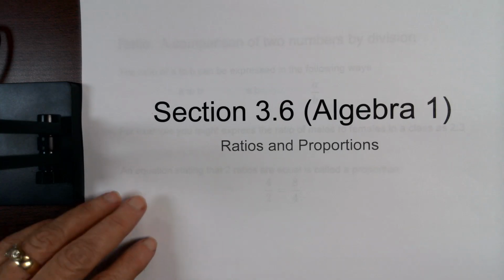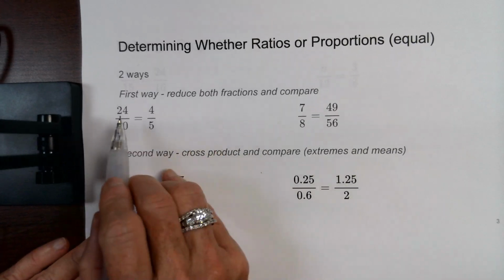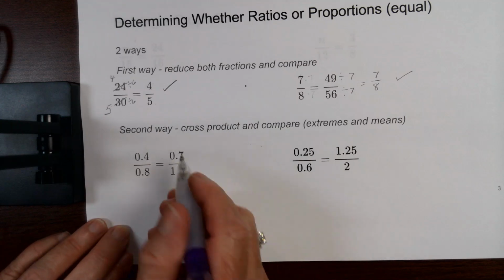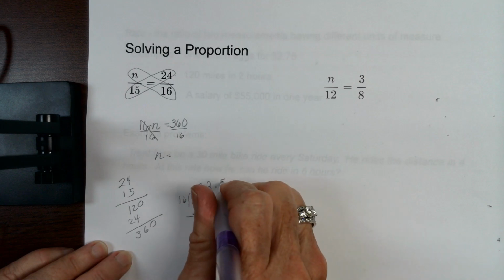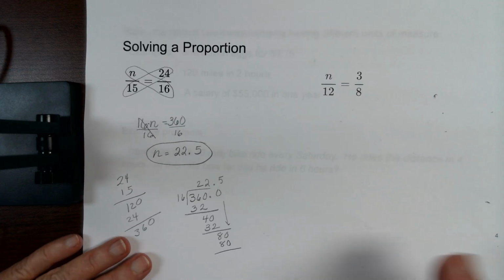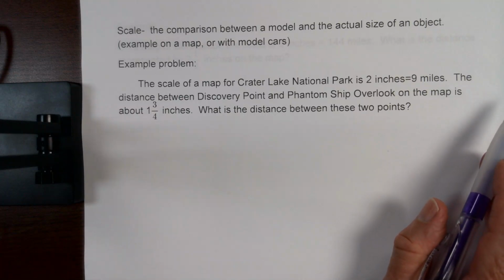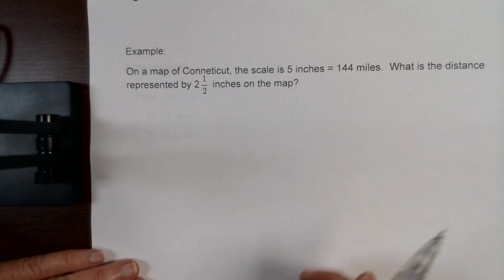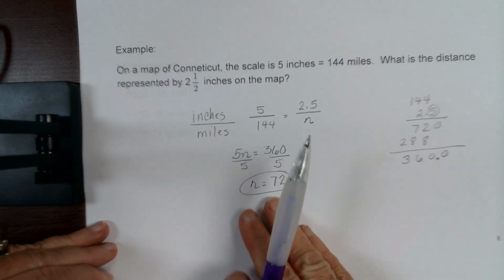Section 3.6 (Algebra 1)